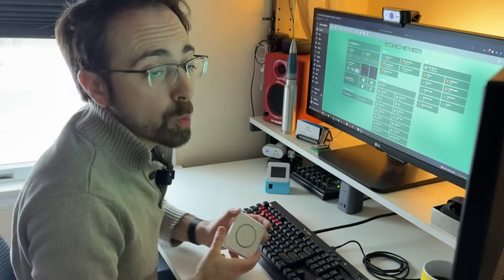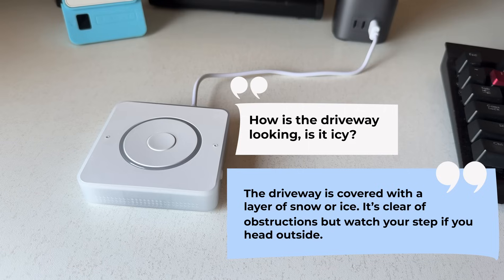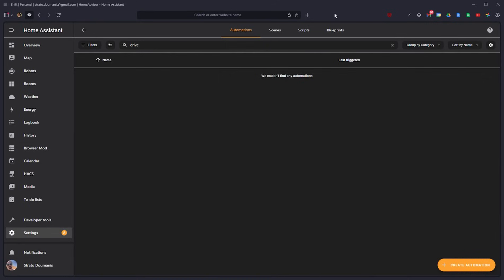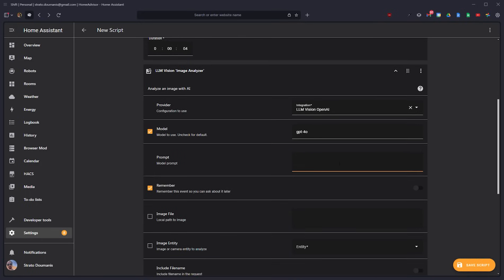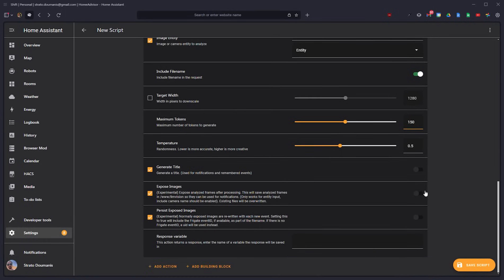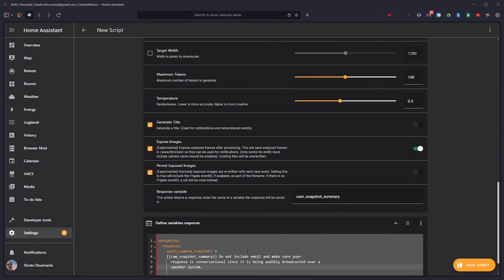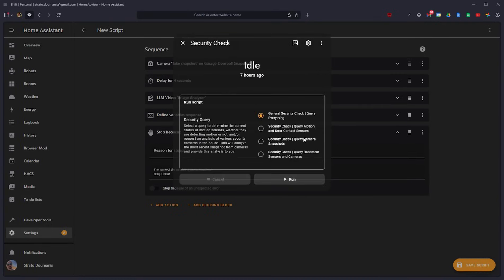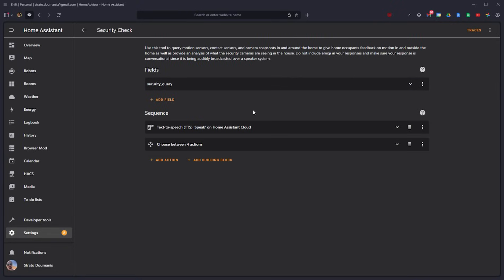Unleashing AI-Powered Tools in Home Assistant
Did you know that your LLM-powered Home Assistant Voice Assistant can leverage scripts as powerful tools? Most people aren’t using this feature to its full potential—but today, I’ll show you how to supercharge your automations by giving your AI assistant the ability to execute complex tasks on demand.

✨ In This Video, You’ll Learn:
✔️ The secret superpower hidden in Home Assistant Voice
✔️ How to let your AI run scripts as tools for next-level automation
✔️ A real-world example: checking my driveway for ice using a camera & AI
✔️ How to use the LLM Vision HACS integration
✔️ Why this changes everything for smart home automation

🚀 💡 NEW: Expanded Setup Tutorial 💡🚀
I've been getting some questions about the setup process for this AI-powered automation. To keep the original video short, some foundational steps were assumed—like setting up an LLM (such as OpenAI) in Home Assistant, exposing scripts to Assist, and ensuring the AI understands script functions.  I created a separate detailed tutorial to walk you through these steps:

Chapters
00:00 Introduction
00:44 Demo
01:35 Script Tutorial
06:07 Closing Thoughts

💬 What’s the wildest automation you’d want your AI assistant to run? 🔔